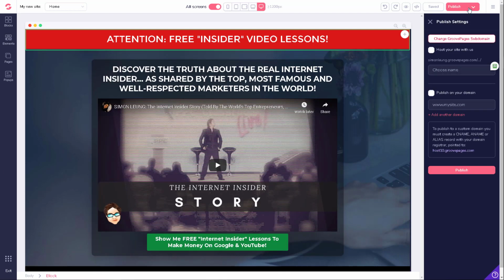GrooveFunnels WalkThrough: GroovePages Custom Domain (Publish GroovePages Site On Your Own Domain)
When you finish your GroovePages site, you also have the option to publish it onto your own domain name.

To publish your page, go to the top right corner of the page and click on the button labeled "Publish."

When you click on it,  you will be presented with multiple options to publish your page.

Select "Publish on your domain" and enter in your domain name.

When you have do so, click on "Publish."

Important Note: After setting up your GroovePages site to publish on your domain, you will then need to set it up. This includes signing up for a Cloudflare account, creating a secure website encryption and changing the nameservers on both Cloudflare and your domain registration company.

If you are unsure how to do this, be sure to watch the video tutorials on how to do this step by step.